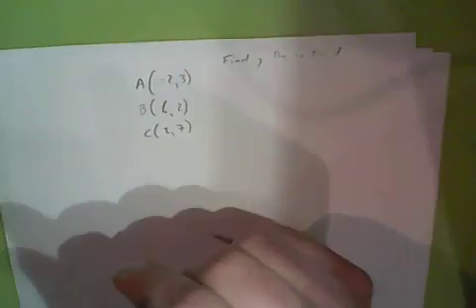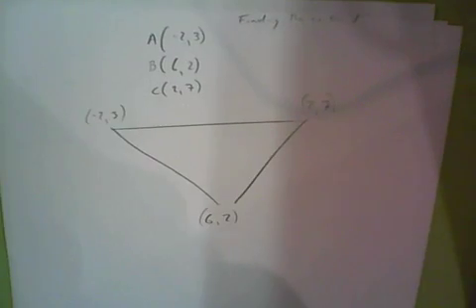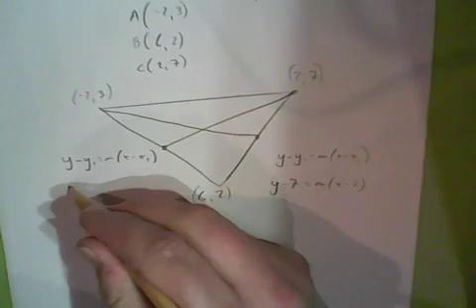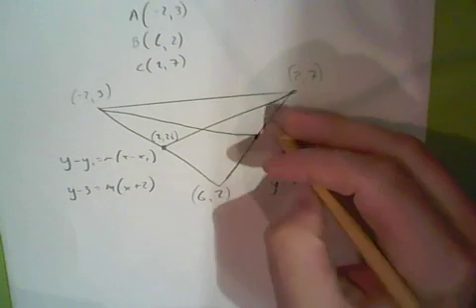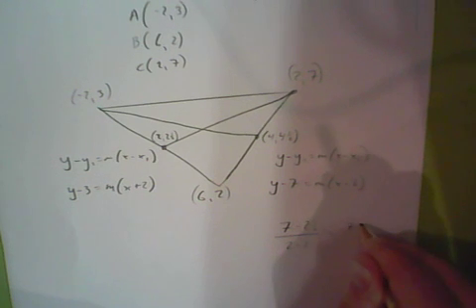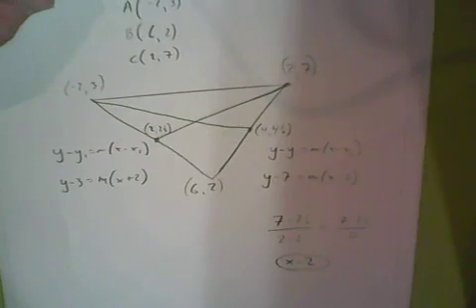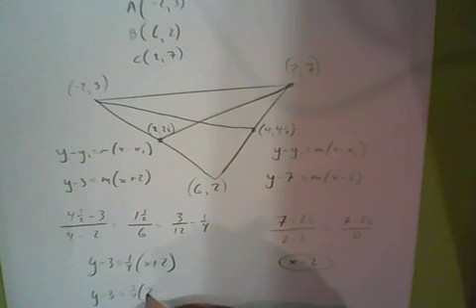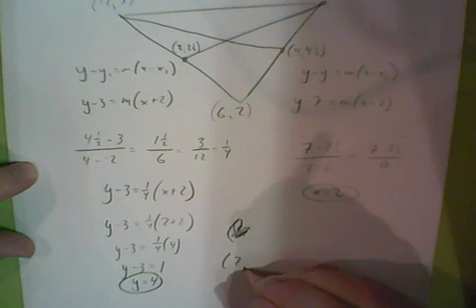Finding the centroid from coordinates